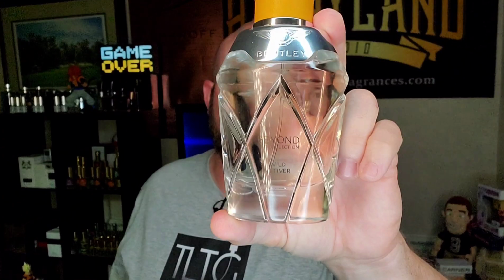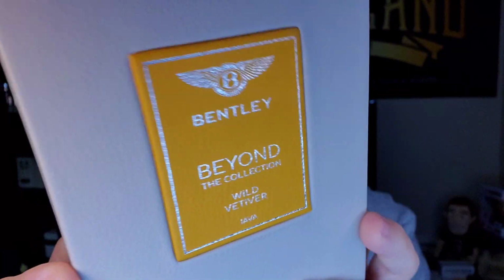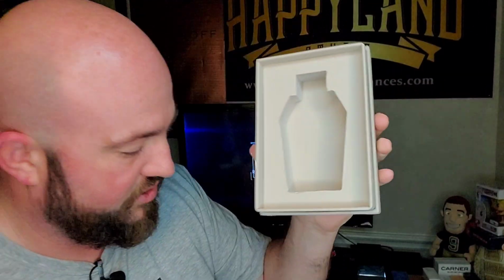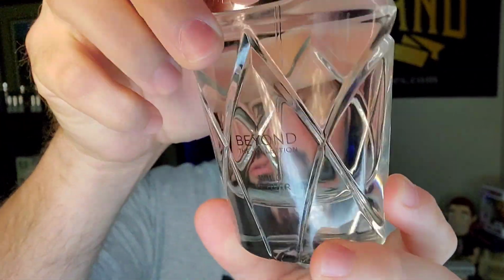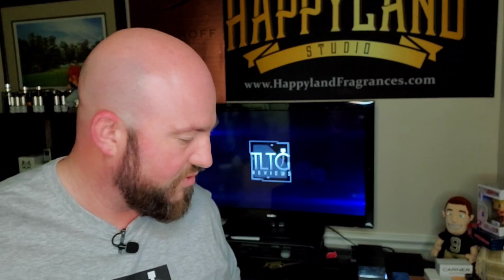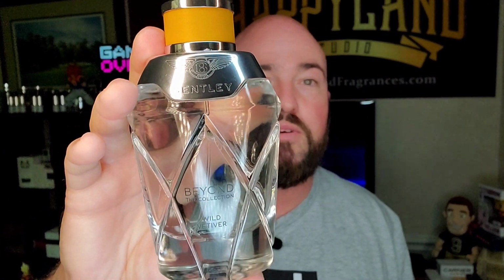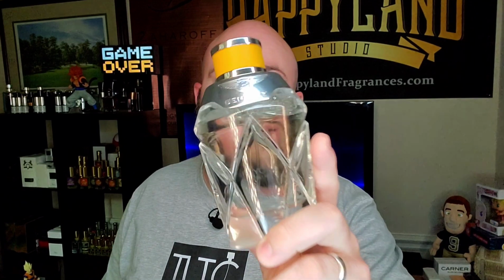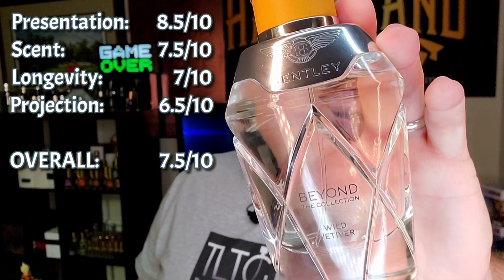Bentley Wild Vetiver | Fragrance Review | Best New Vetiver? | Watch This Before You Buy! | Cologne